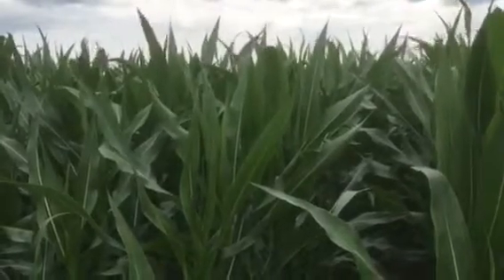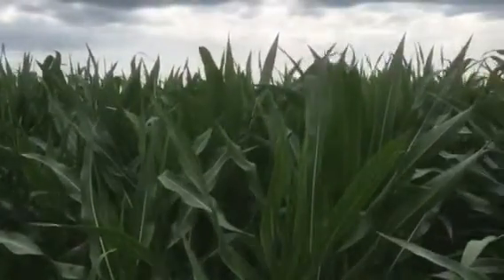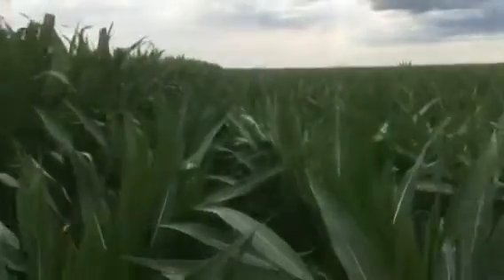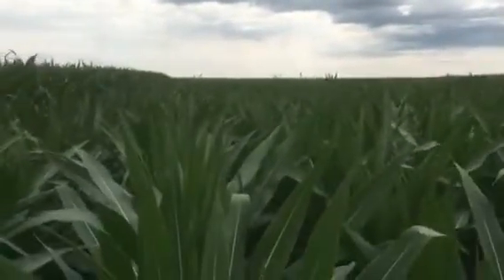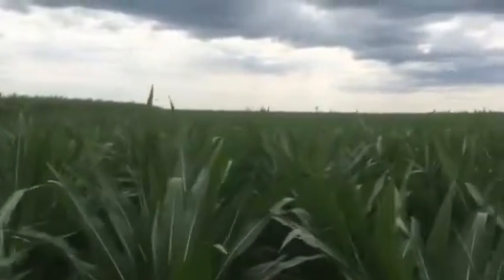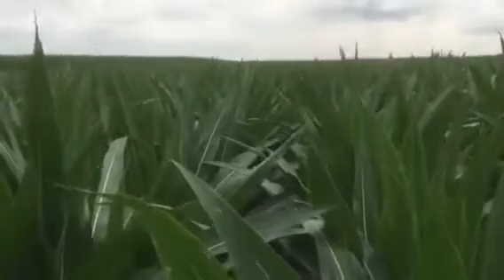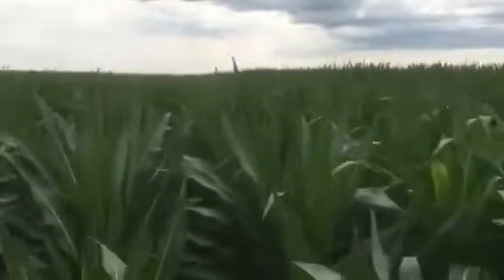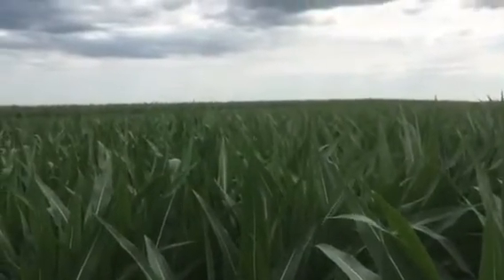July 14th - SMART Corn System Trial Update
Warren Co., Monmouth, IL